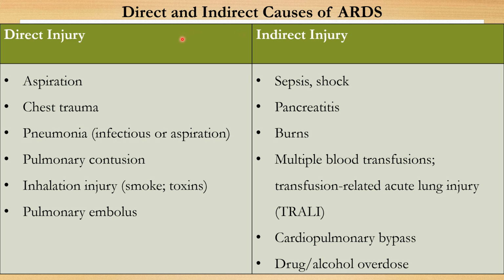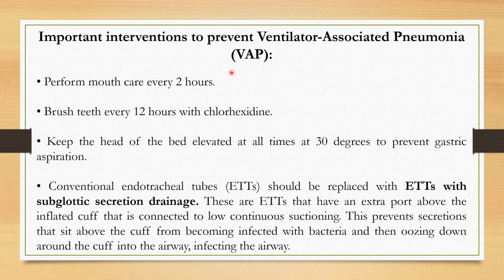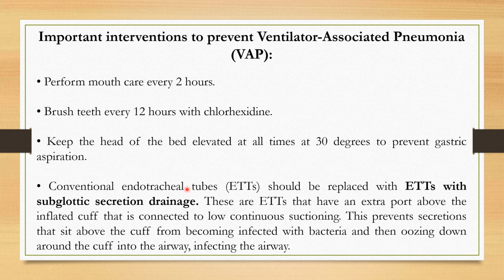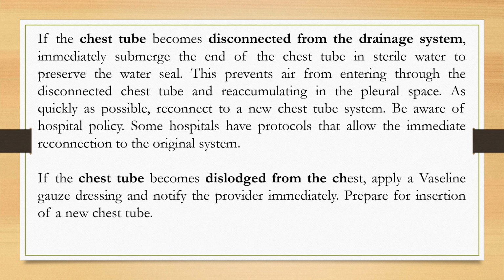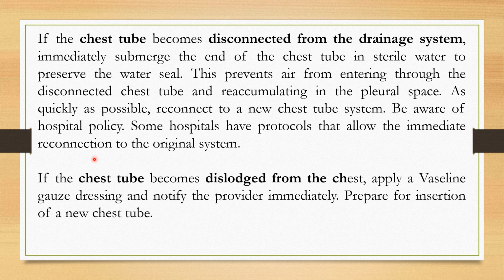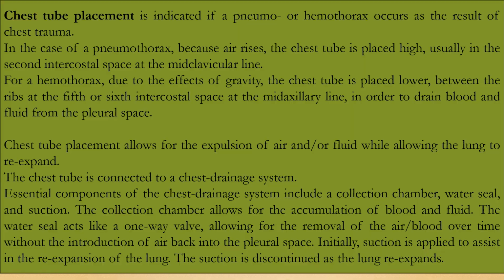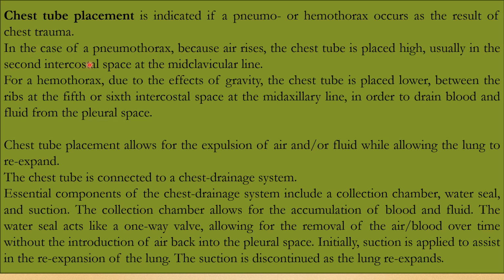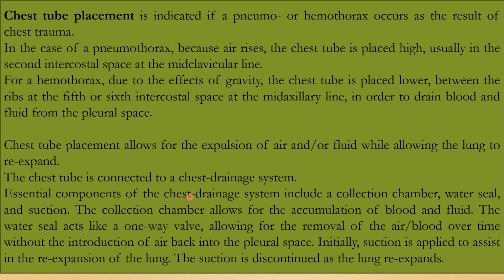NCLEX RN TIPS & POINTS - 14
ACUTE RESPIRATORY DISTRESS SYNDROME & CHEST TUBE